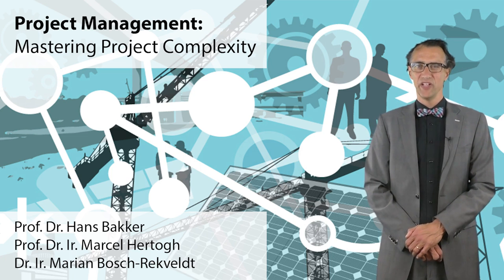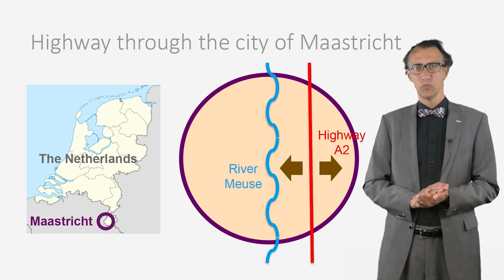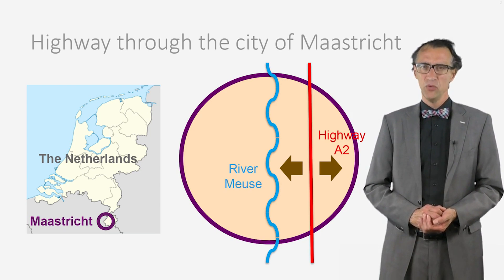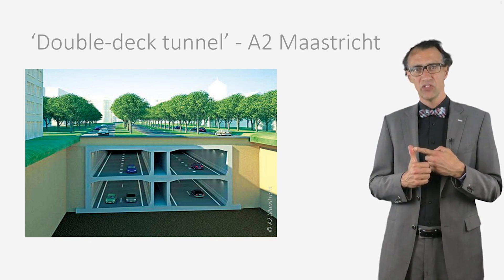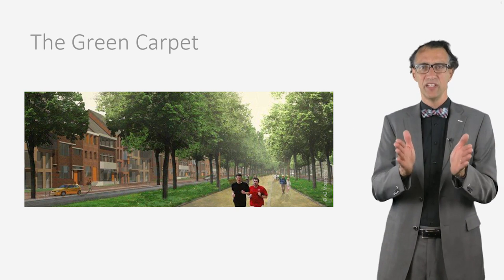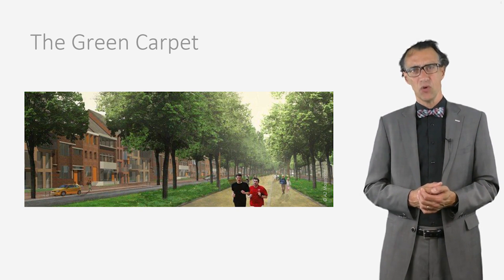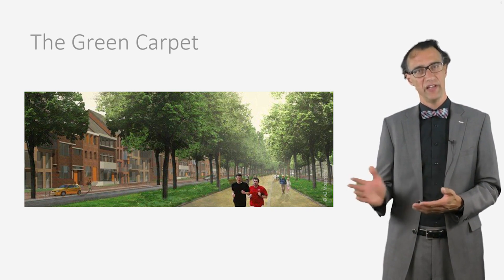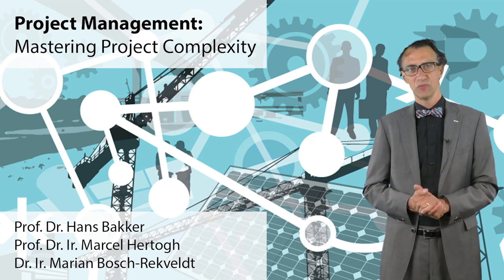MEP201x_2017_Week_4_4.3_Casus_A2-video